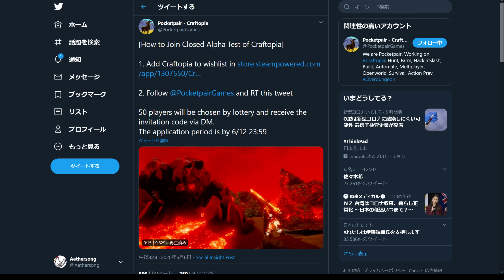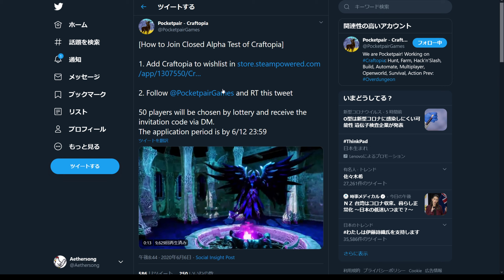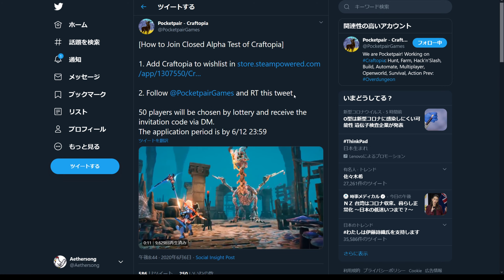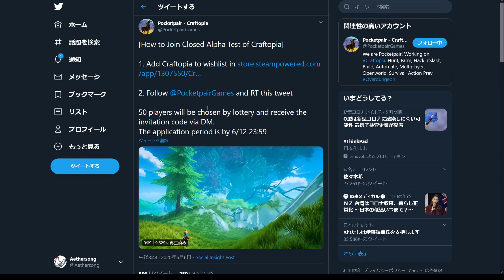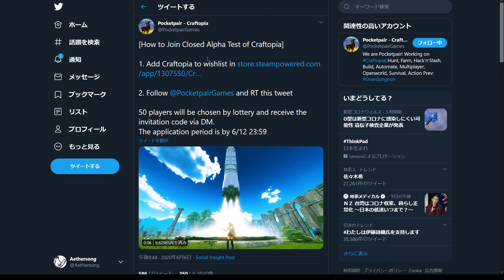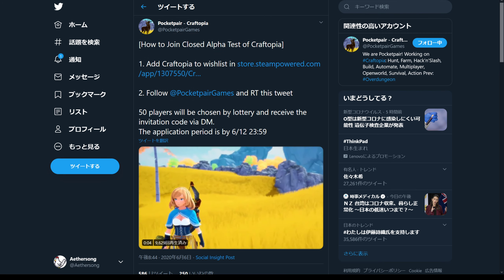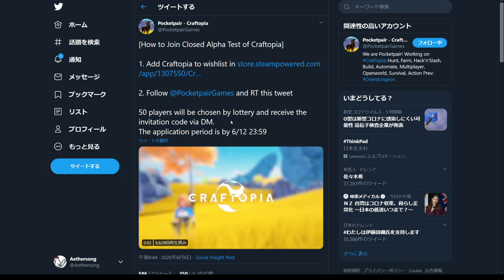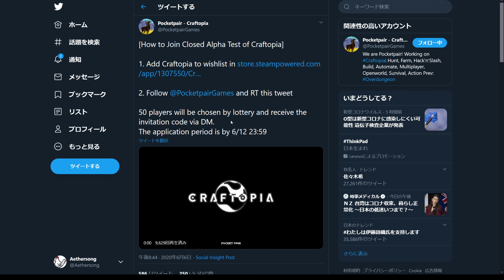Craftopia Closed Alpha! How to Apply!